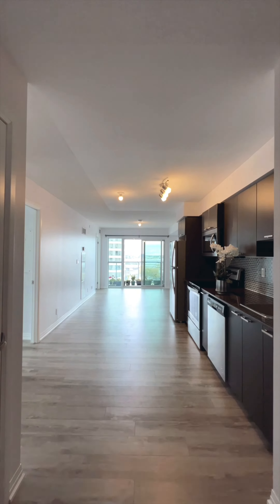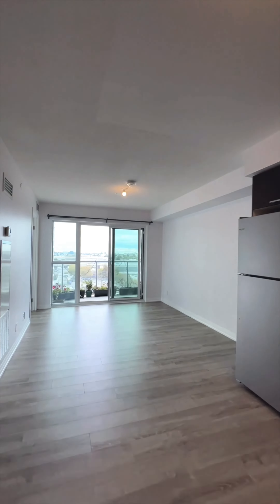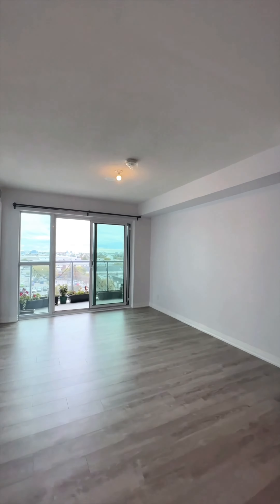2150 Lawrence Ave. East #803 is for sale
Welcome to unit #803-2150 Lawrence Ave. East, this unit is sun filled with views of south and east, the unit is unobstructed, and has 788 square feet of living space.
The unit is freshly painted, and well-maintained.
The Balcony has a CN tower view. The Master bedroom has a four-piece ensuite.
The floor is Laminate throughout, and the Kitchen is equipped with Stainless Steel Appliances, Granite Countertop, and Backsplash is professionally tiled.
The amnesties of the building include 24/7 Concierge service, Exercise Room, Gym, Indoor Pool, Party Room, Meeting Room, and Visitor Parking
This building is Near Schools, TTC, Shopping centers, Highway 401, and 404.